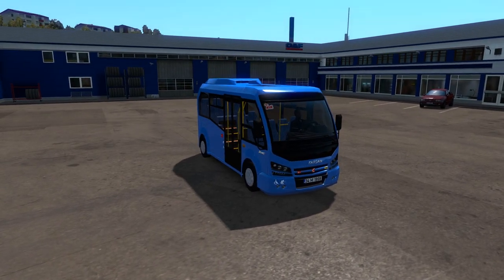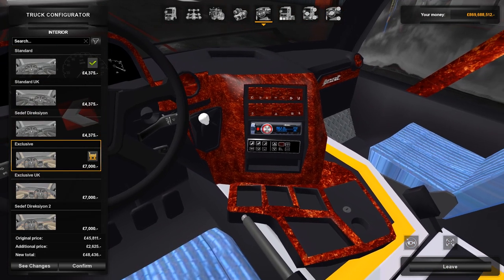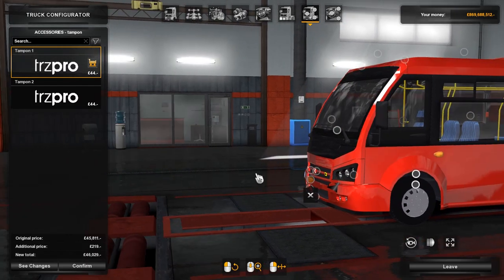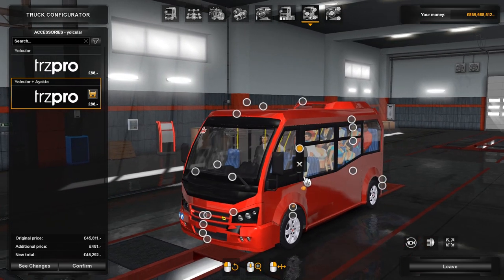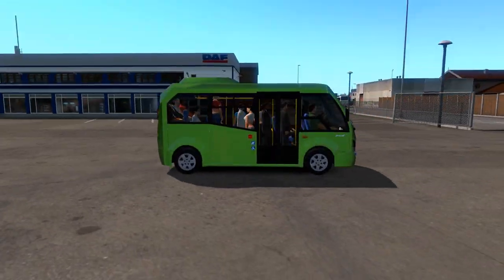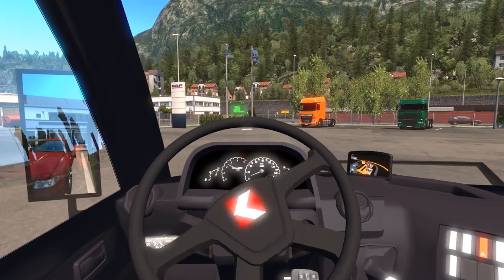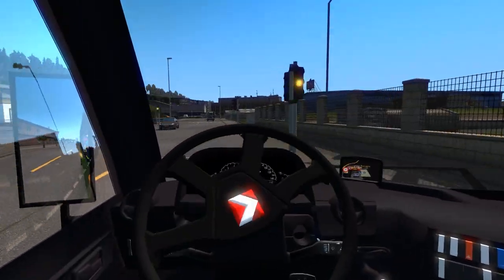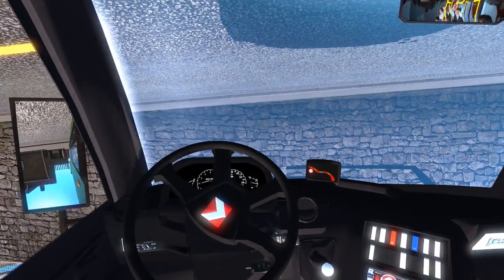Euro Truck Simulator 2 - Karsan Jest V1R10 - Test Drive Thursday #214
Hello and welcome to this video:
In this video I test drive the Karsan Jest V1R10.

• Computer Specs correct from 19th September 2018:
• Case: Game Max Onyx RGB
• Motherboard: Gigabyte Z270X-Ultra Gaming
• CPU: Intel Core I7-7700K 4.20 GHz Socket 1151 8MB Cache
• RAM: Corsair Vengeance 2x8GB DDR4 3000MHz
• Hard Drive: 1tb Western Digital WD10EZEX 64mb Cache 7200rpm HDD [+Seagate 3TB and 5TB External Drives]
• Graphics Card: Zotac GeForce GTX 1080 AMP Edition 8192MB
• PSU :  EVGA 600w Quiet 80 Plus Bronze Certified Semi Modular Power Supply

Extras:
• Logitech G27
• Elgato HD60
• PlayStation4